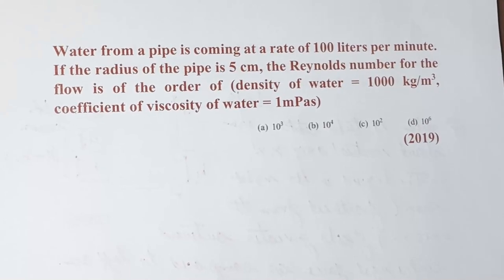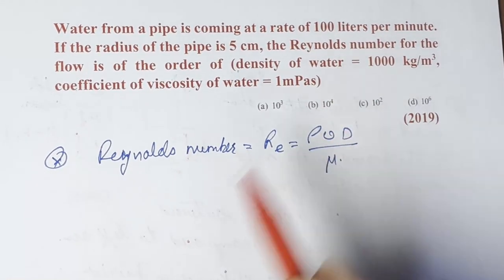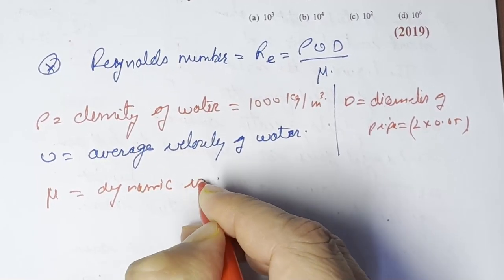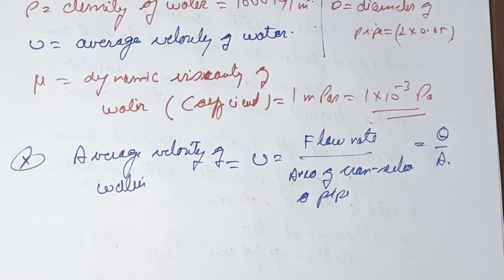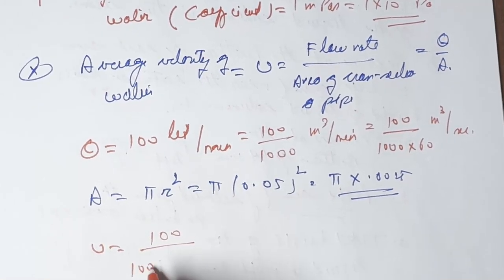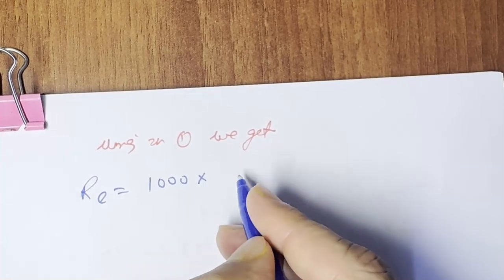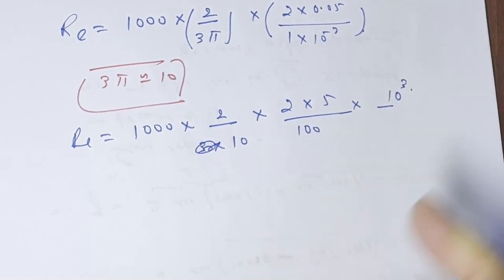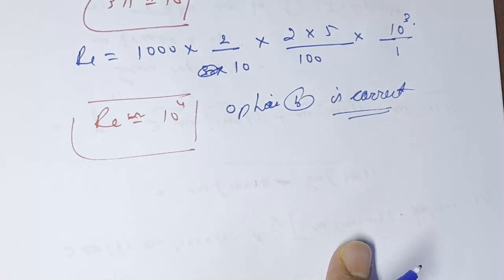IIT JEE Mains and Advanced PYQ: Properties of Matter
Water from a pipe is coming at a rate of 100 liters per minute. If the radius of the pipe is 5 cm, the Reynolds number for the flow is of the order of (density of water = 1000 kg/m3, coefficient of viscosity of water = 1mPas)

(2019)